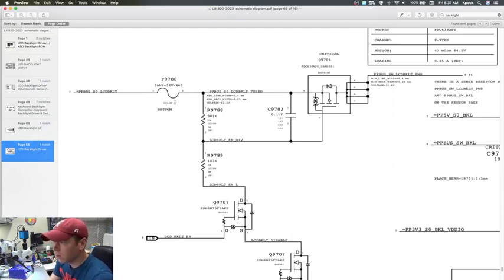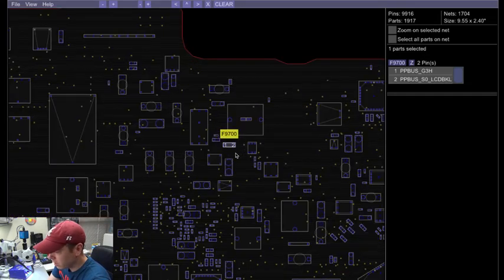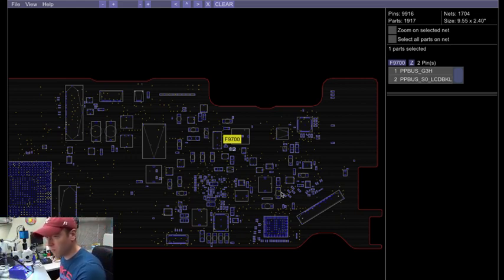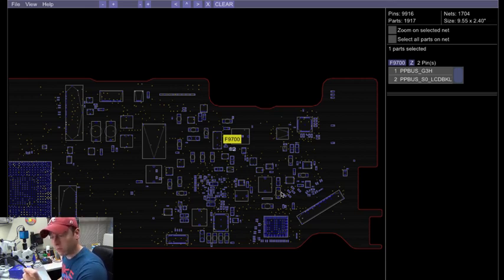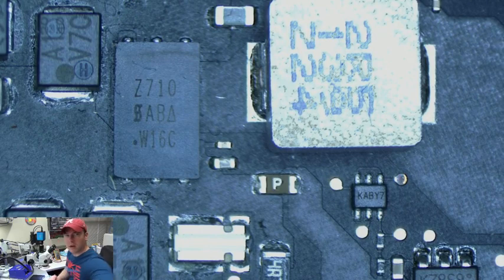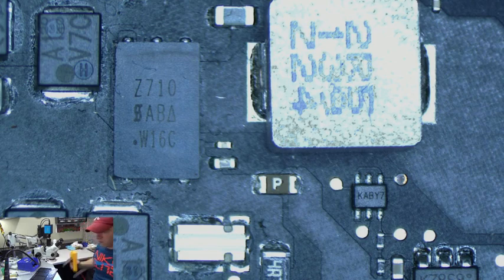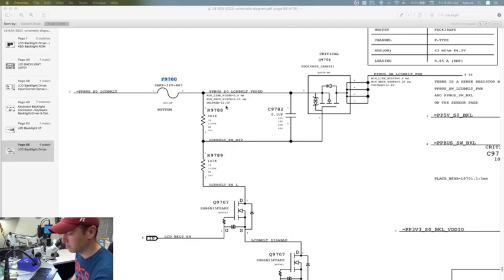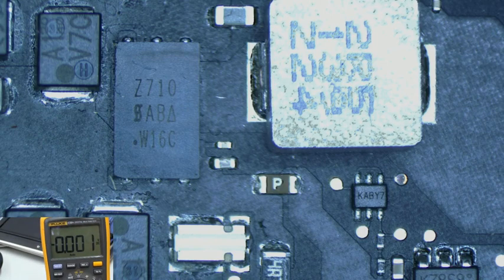Macbook Air Backlight Repair on an A1369 Logic Board 820-3023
In this video we will show you how to perform a backlight repair on a Macbook Air logic board with model number A1369. The unit being repaired in this video has a board number of 820-3023.

Amscope Microscope

 3M Antistatic Cleaner